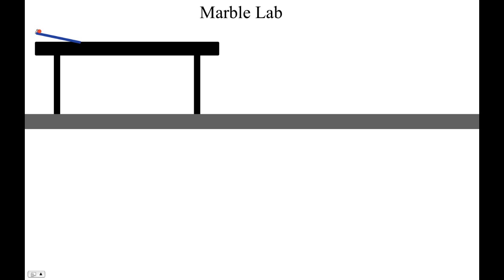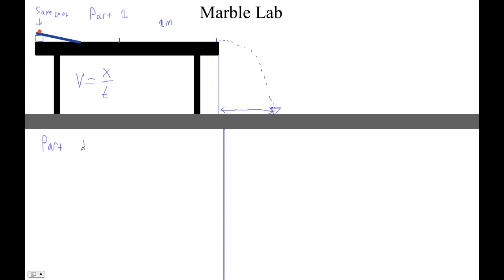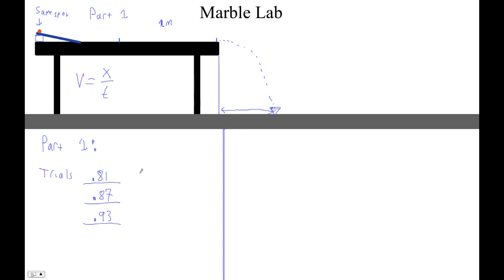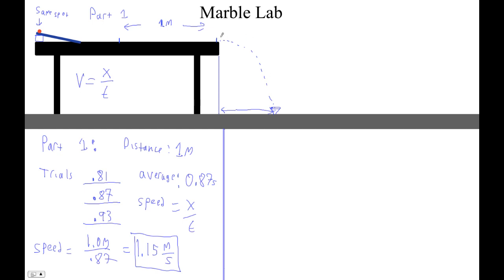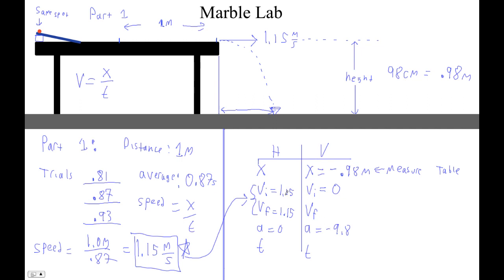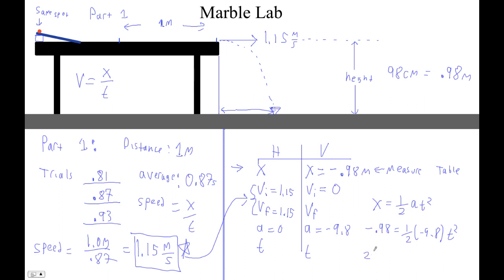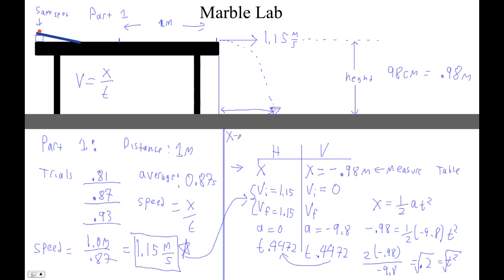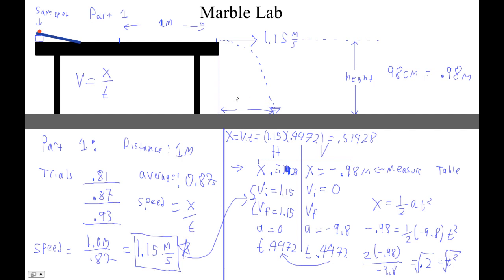HTPG03 Trajectory of a Marble Lab